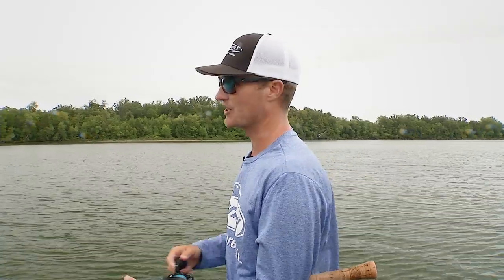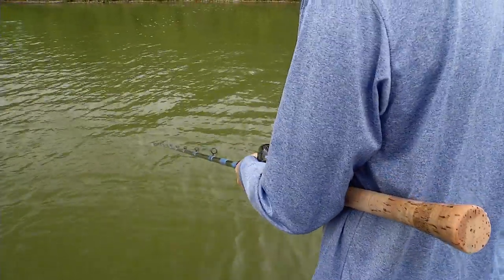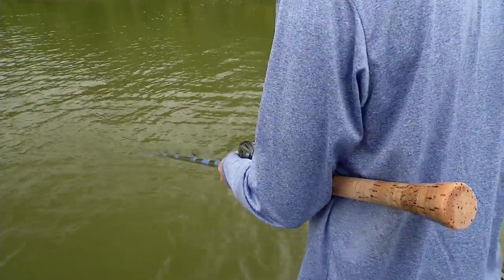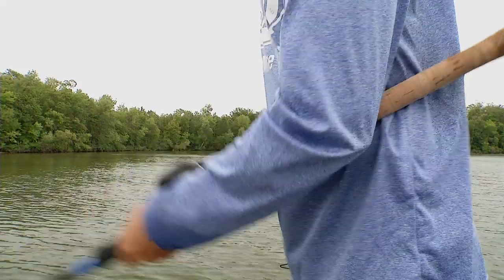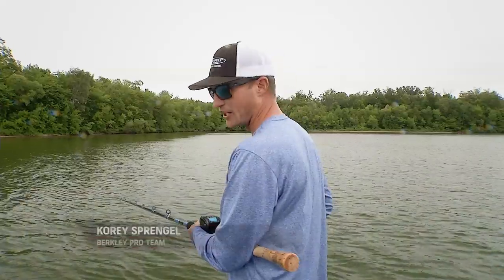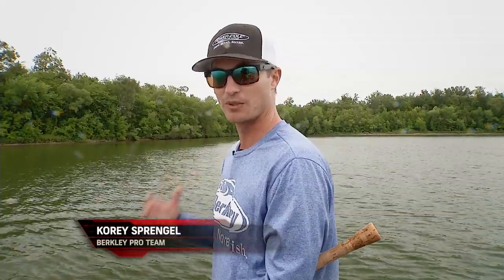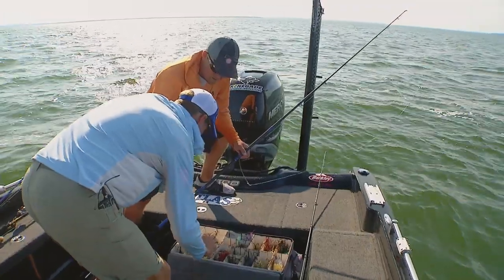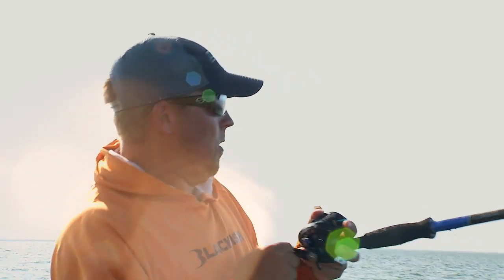How to Set the Hook When Fishing Big Rubber for Muskies.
Korey Sprengel describes how to set the hook when casting big rubber for big muskies.